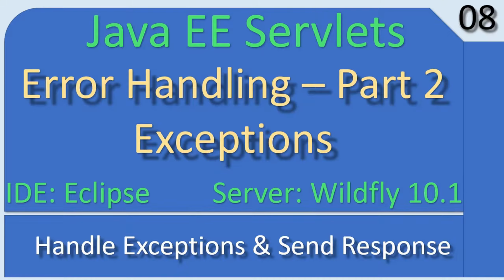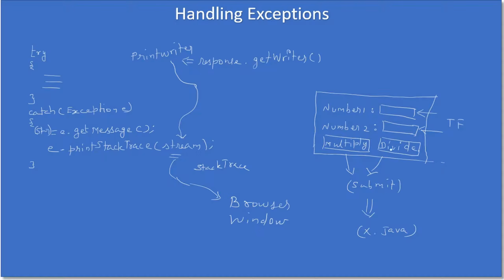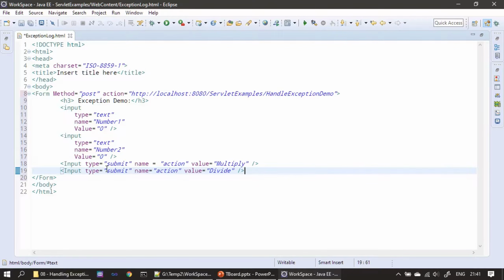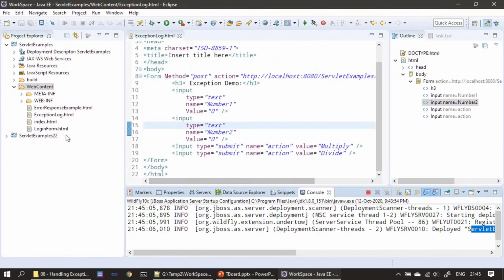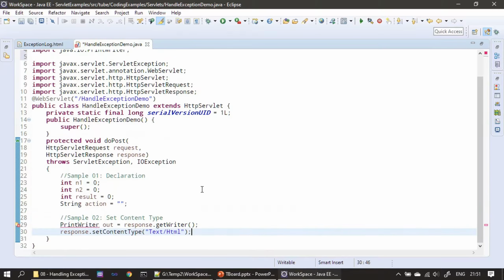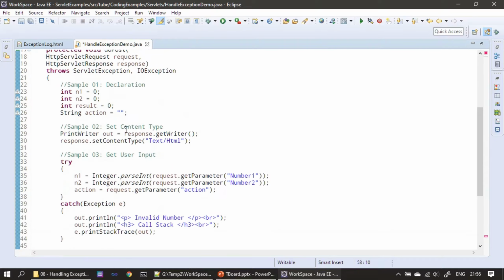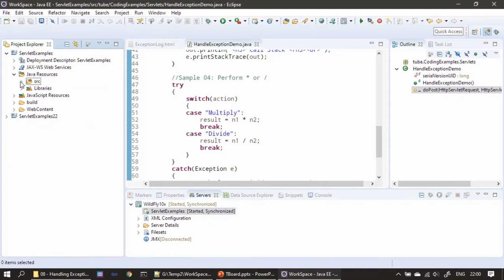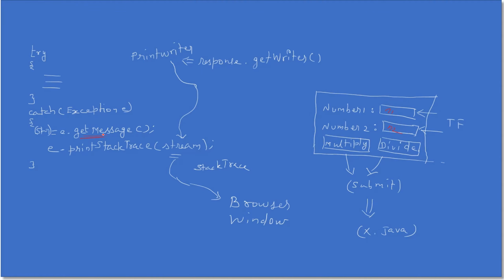08 Handling Exceptions | JavaEE Wildfly Servlet Tutorial #08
In this Wildfly Servlet Tutorial, we will see how to handle Exceptions and report back to browser. We will see how to print stack trace in the browser window. In real world, printing stack trace is not advised. The stack trace is for developers not for browsing users.